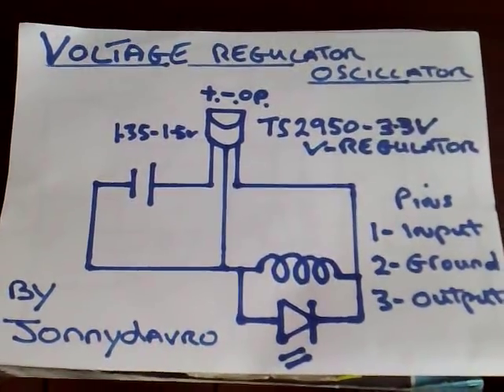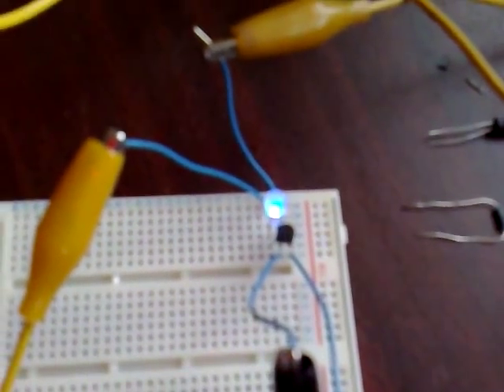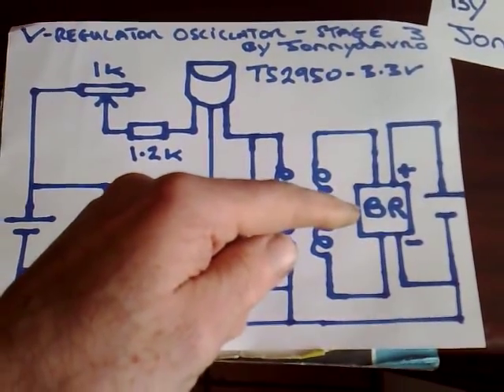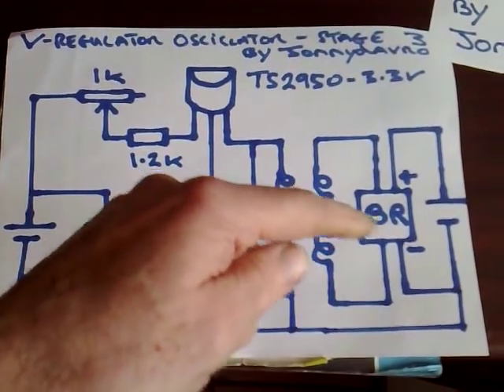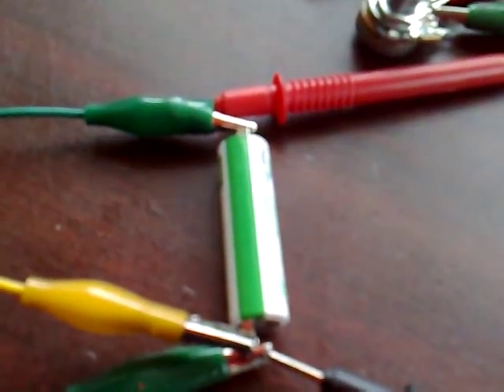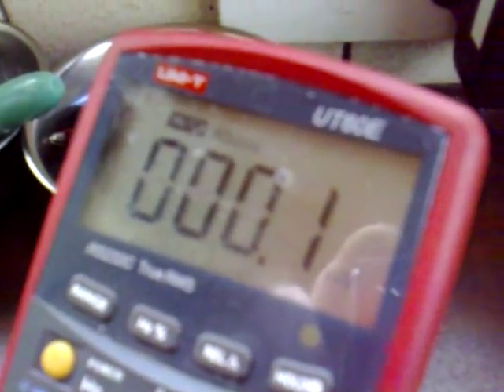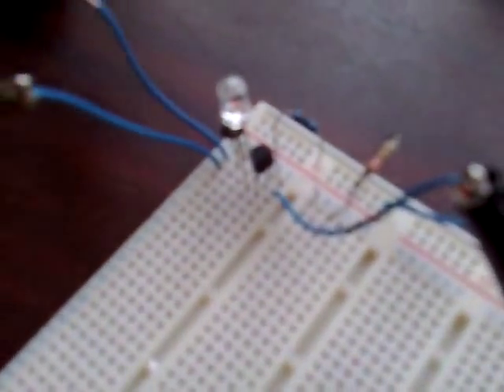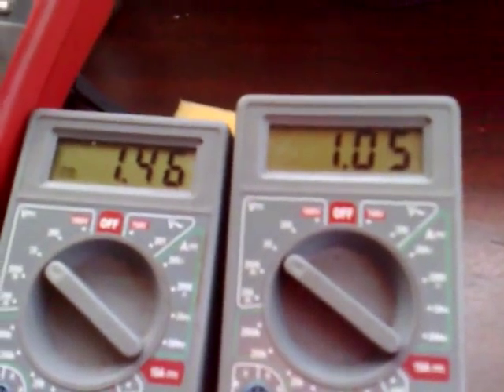Voltage regulator oscillator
This is a very simple oscillator which uses a TS 2950 3.3V  voltage regulator to light an led and charge batteries.It takes advantage of an unwanted characteristic of some voltage regulators which is oscillation or noise and i use this to pulse a coil.A more complicated setup with a 1:1 bifilar coil is also shown and this produces a higher voltage (even above supply voltage) than the voltage regulator supplies under normal operation.